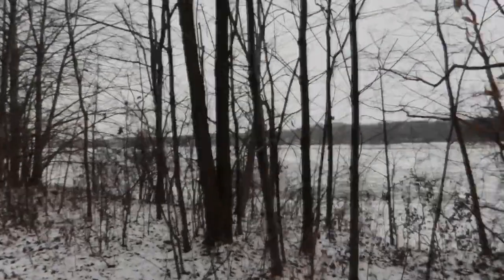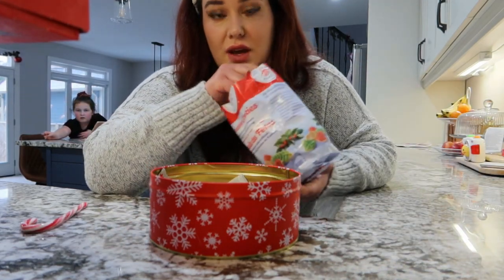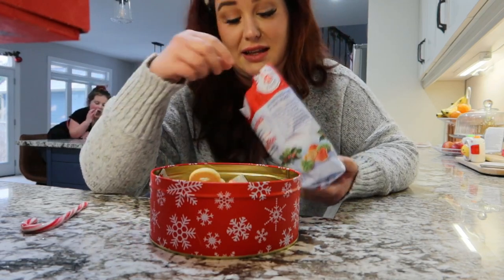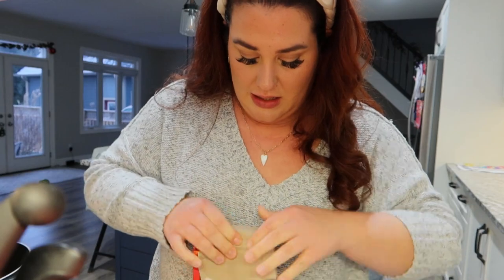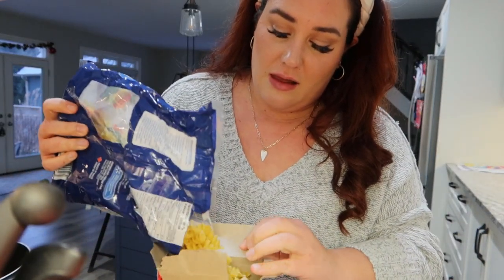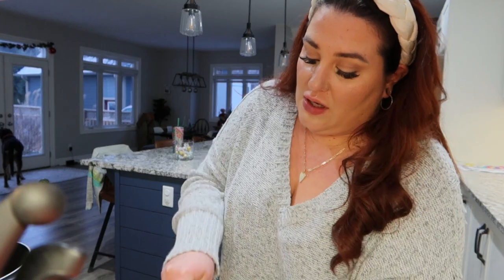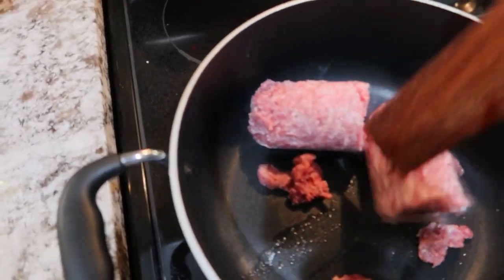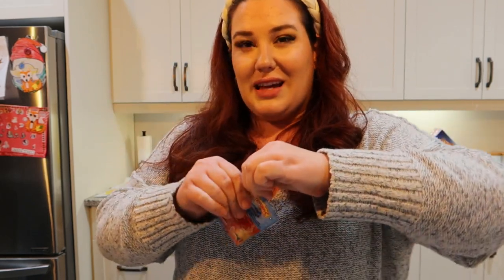VLOGMAS DAY 10 | Family Day & Reset *Cook and Clean*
I am so stinking excited to be participating in Vlogmas this year and bringing you almost and entire months worth of daily content.